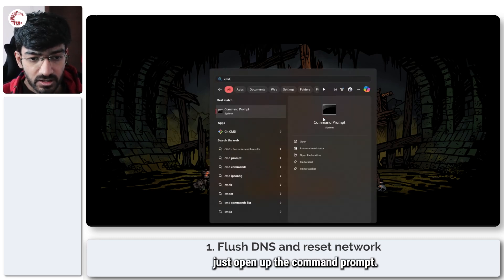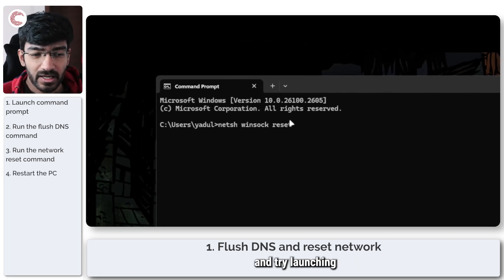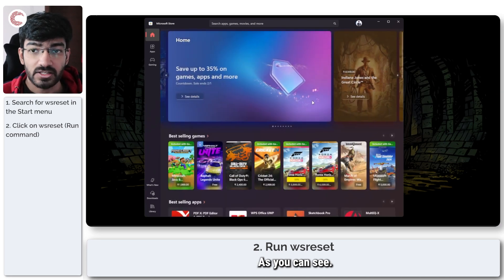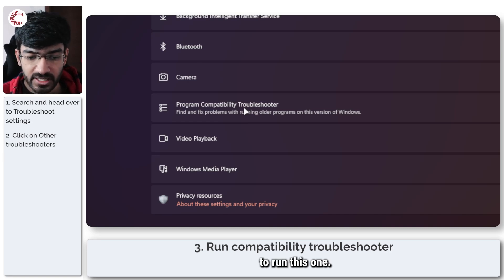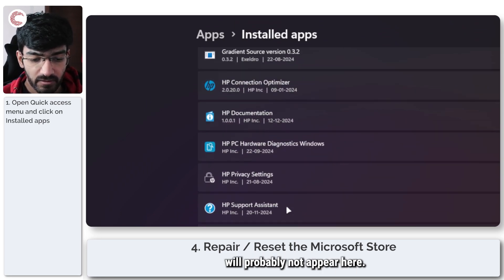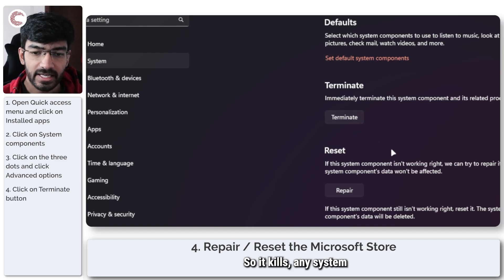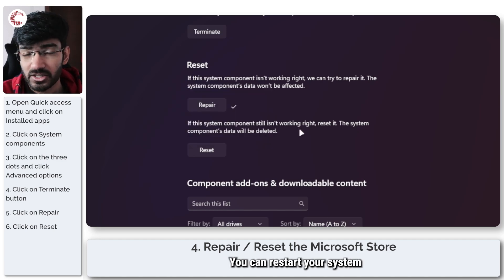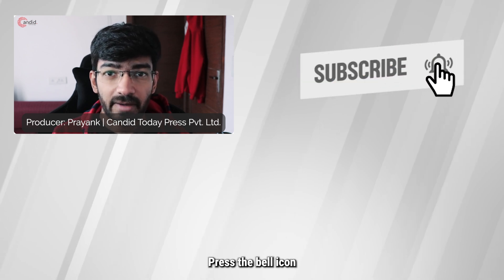How to fix Xbox error code 0x87e00017: Unable to install games?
Here is how to fix Xbox error code 0x87e00017: Unable to install games. for more guides and tech explainers, reviews, lists, comparisons and more tech-related stuff.